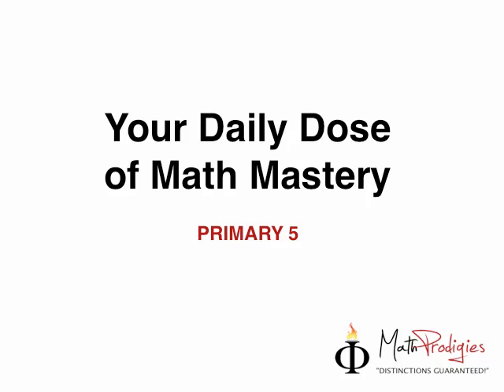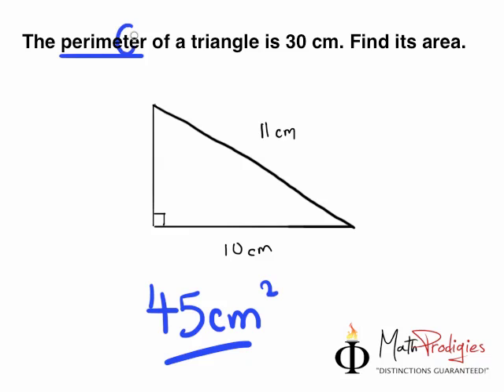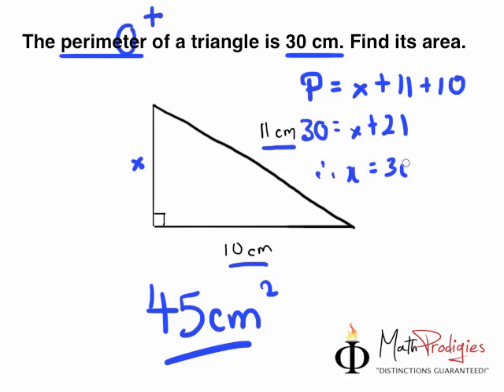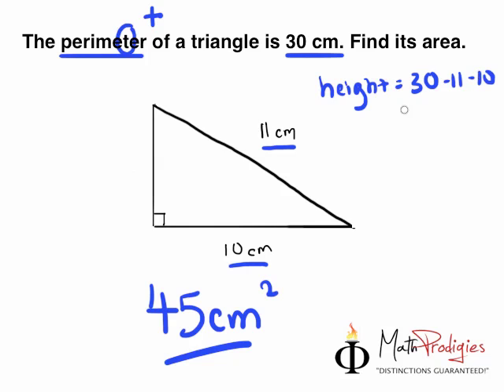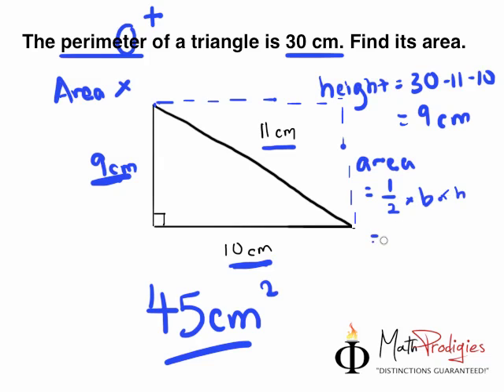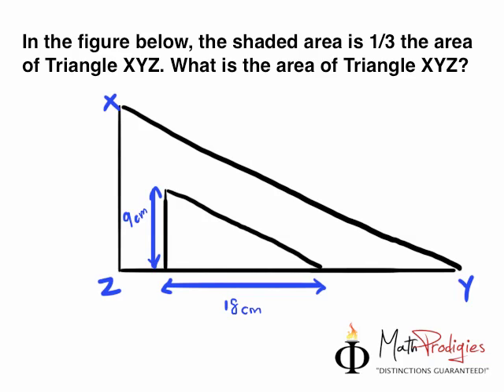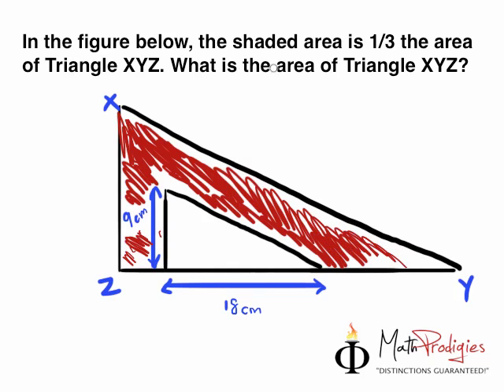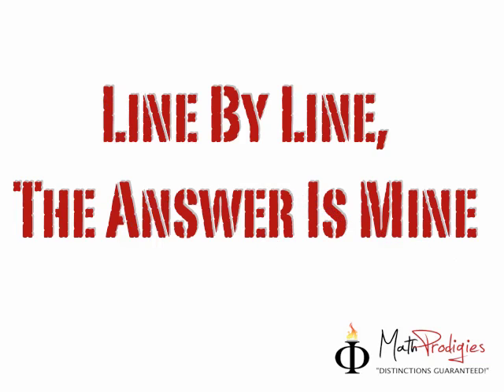9. Primary 5 Math Problem Sums.mp4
9. Primary 5 Math Problem Sums.mp4